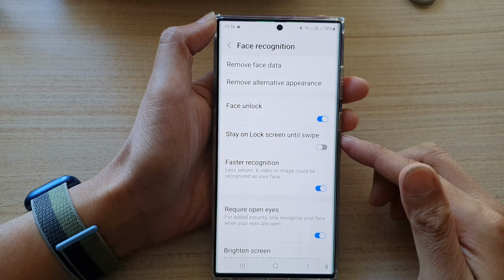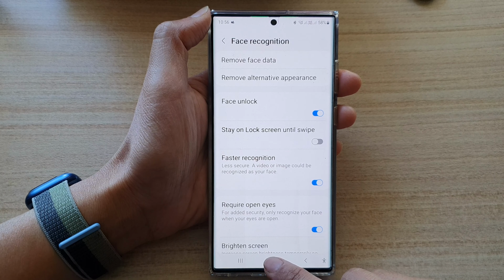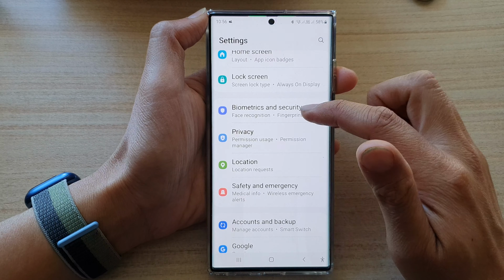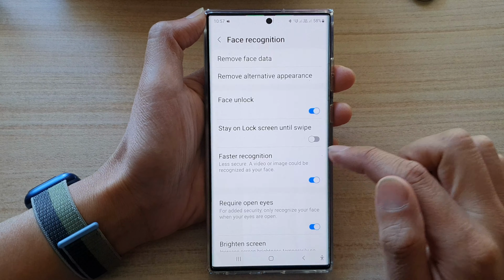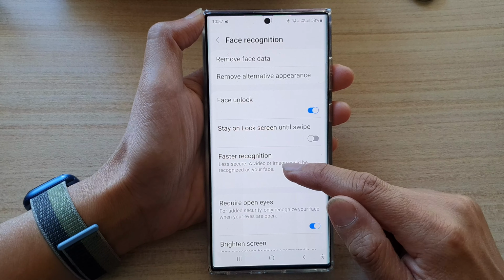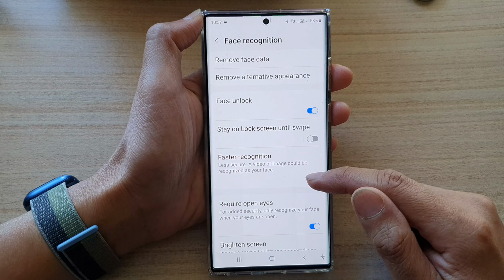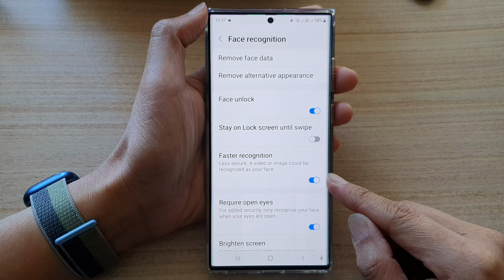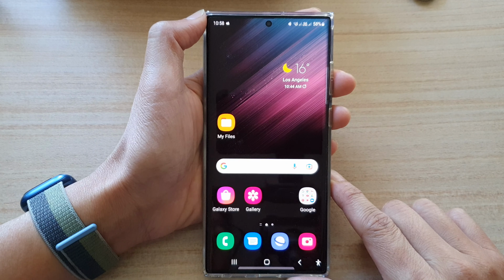Galaxy S22/S22+/Ultra: How to Turn On/Off Face ID Password Faster Recognition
Learn how you can turn on or off face ID password faster recognition on the Samsung Galaxy S22 / S22+ / S22 Ultra.